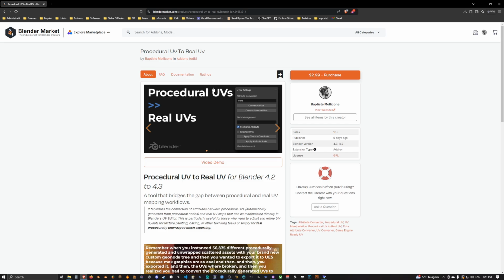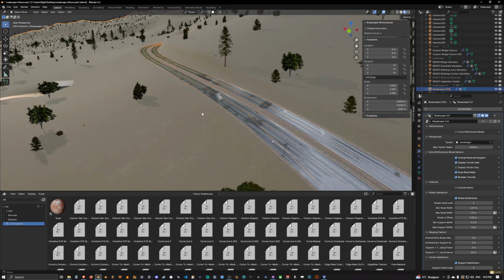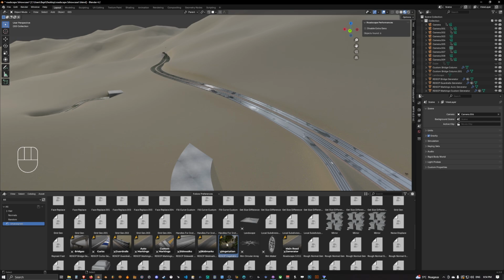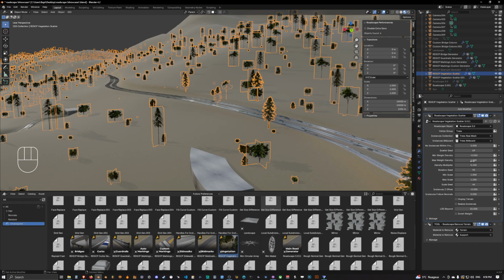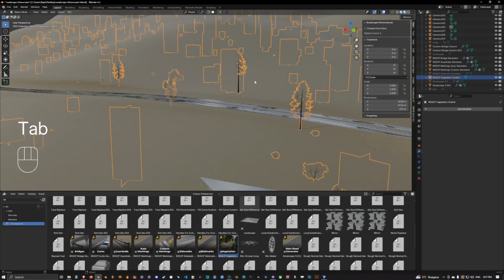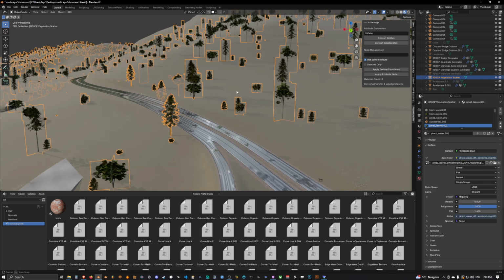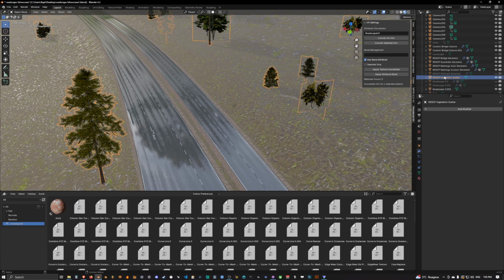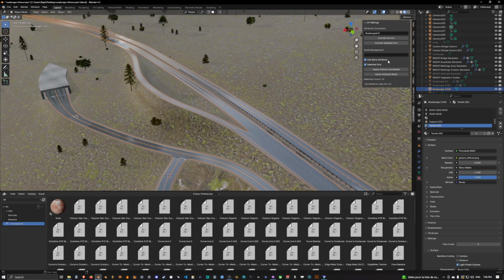Roadscape V3.0 - Pt.22 How to Export Vegetation to Game Engines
Welcome to the part 22 of the Roadscape V3.0 Tutorial Series, featuring short videos showcasing how to use the addon.
Here we can learn how to prepare UVs and export our vegetation scattered meshes to game engines.